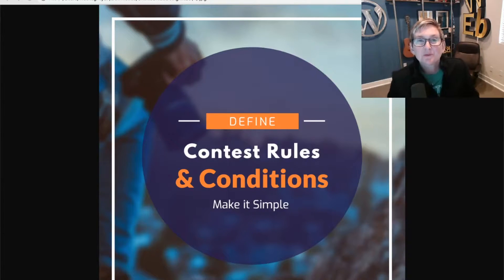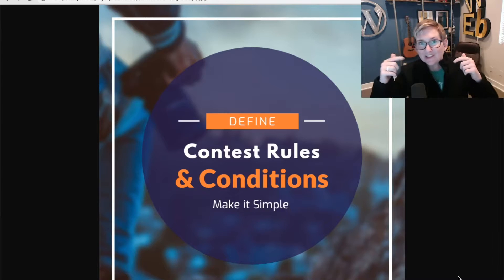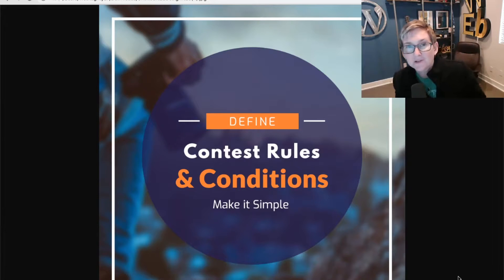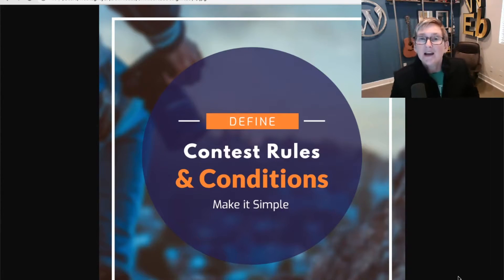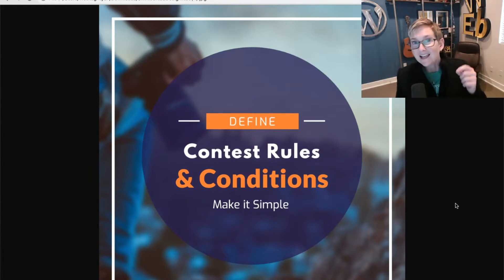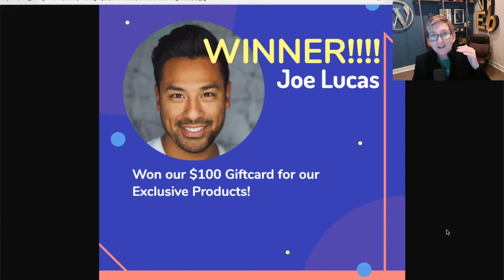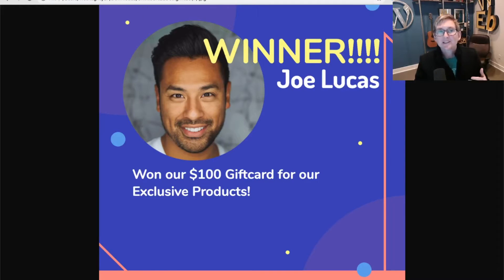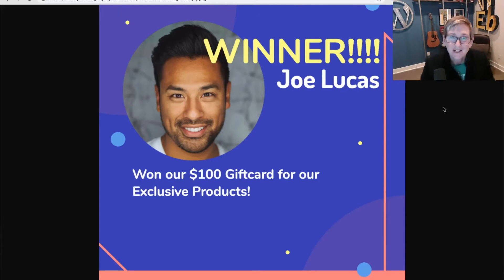How to Run a Successful Instagram Giveaway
Are you ready to run your first Instagram contest?  Looking to have a successful Instagram giveaway?  offers these steps to make that happen!

Instagram Terms for Contest:
Per Instagram rules, this promotion is in no way sponsored, administered, or associated with Instagram, Inc. By entering, entrants confirm that they are 13+ years of age, release Instagram of responsibility, and agree to Instagram’s terms of use.